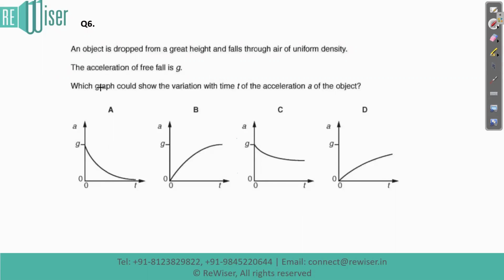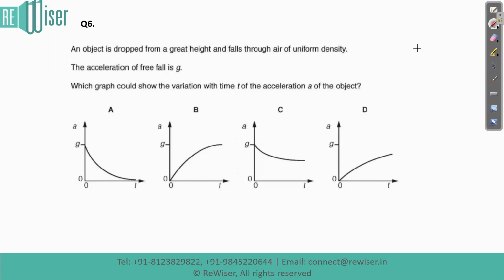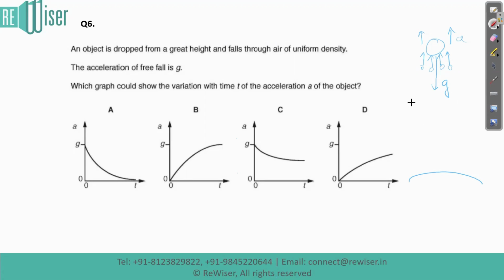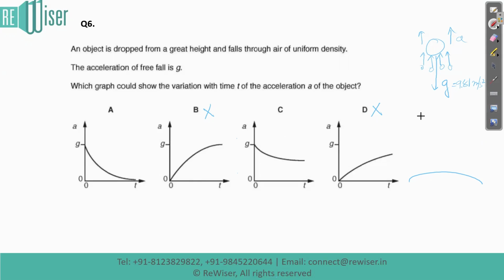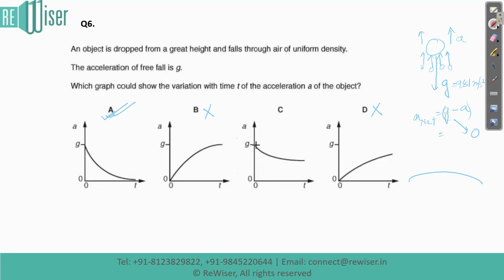AS/A Level Physics: Kinematics 2.1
About Video:-

Welcome to the AS/A Level Physics: 1D Kinematics session. Here are some tips to help you improve your preparation.